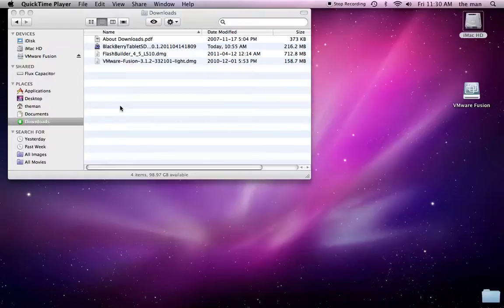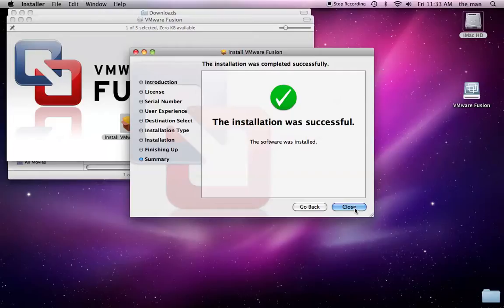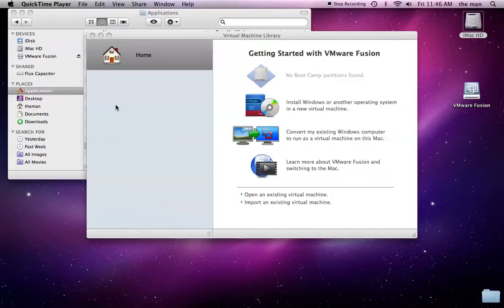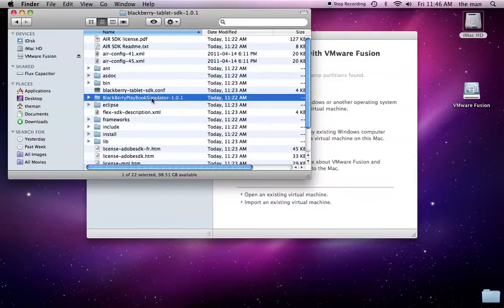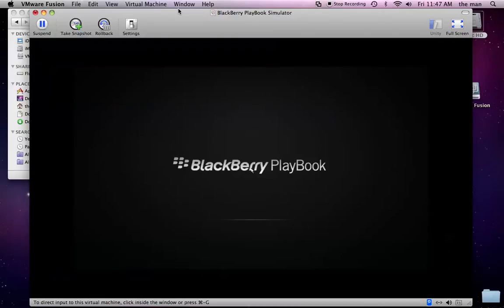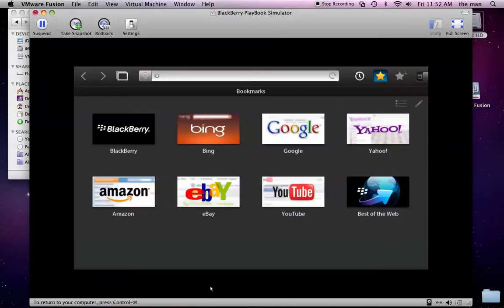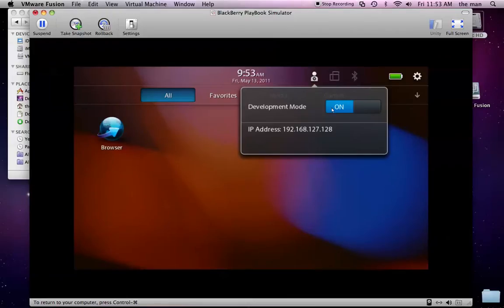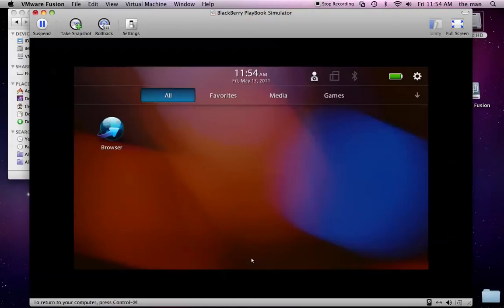Developing PlayBook Apps Part 2 - Installing PlayBook Simulator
In this tutorial I discuss the process of installing the BlackBerry PlayBook simulator and VMWare Fusion to develop AIR applications for the BlackBerry Tablet OS.